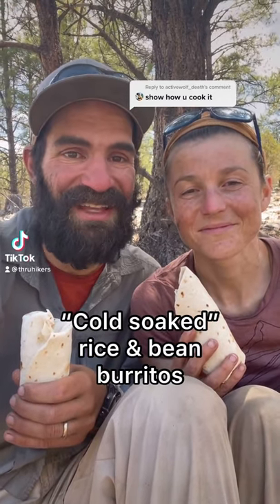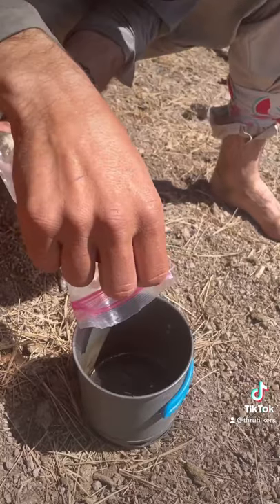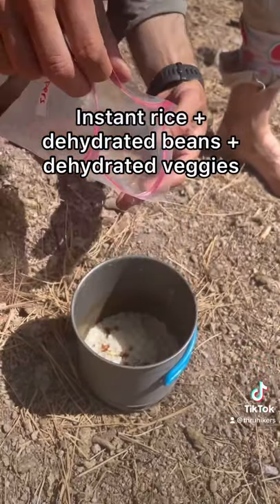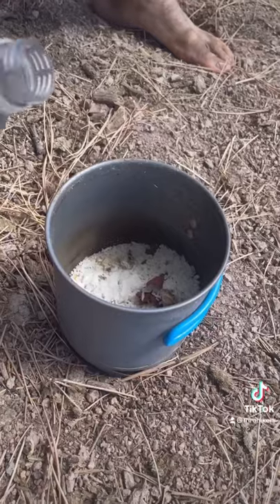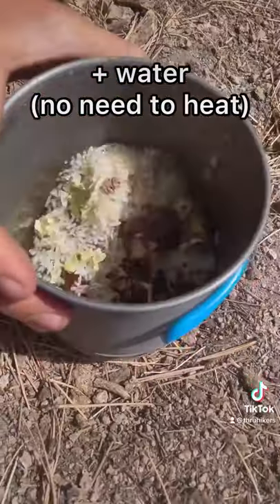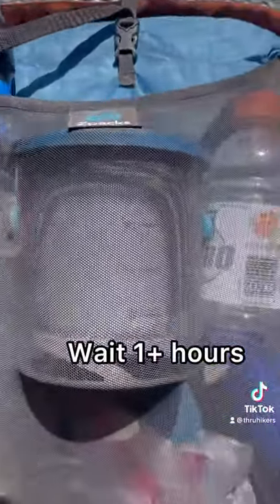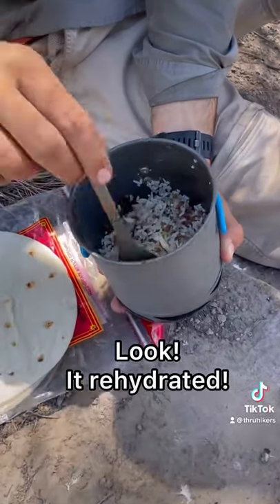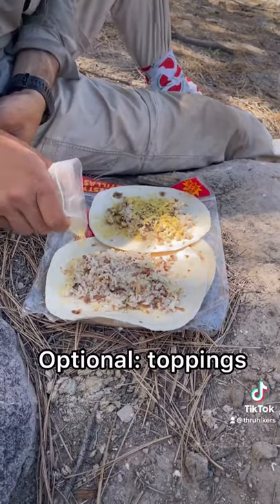Cold Soaked Rice and Bean Burritos on the CDT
We cold soak most of our lunches on the Continental Divide Trail. Cold soaked rice and beans is cheap, simple, and easy to prepare both on and off trail. We top it with hot sauce and eat it alone or on a tortilla.